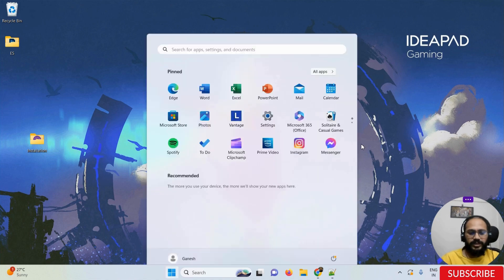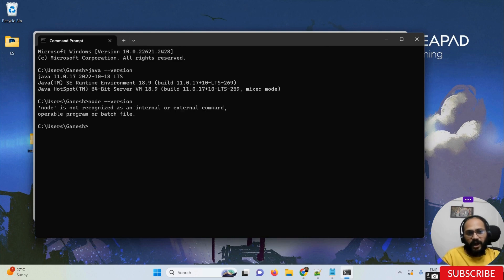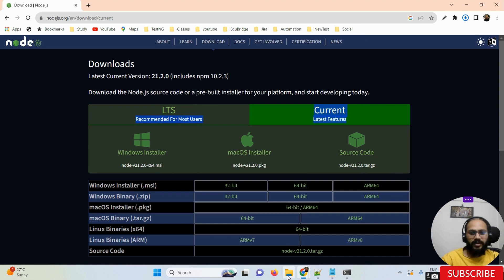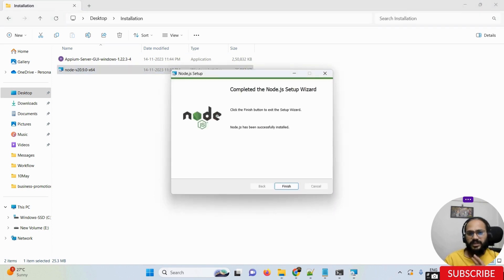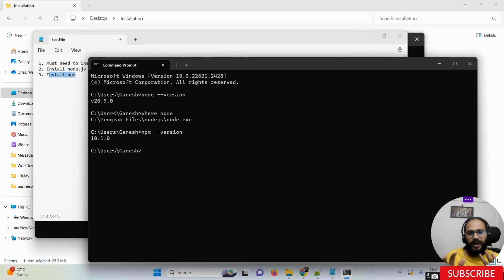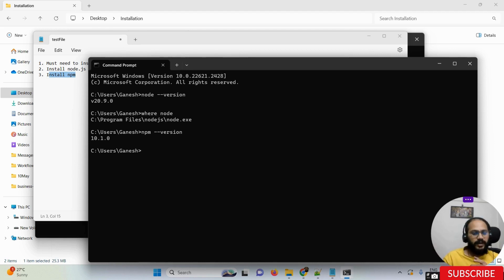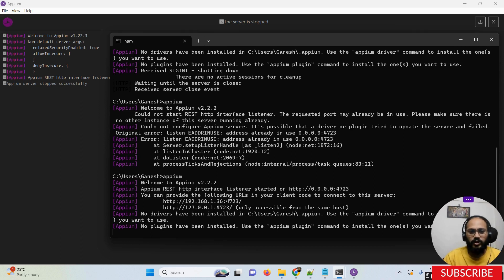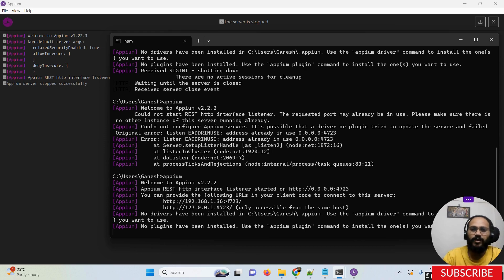How to install Appium for Mobile Automation on windows || Ganesh Jadhav